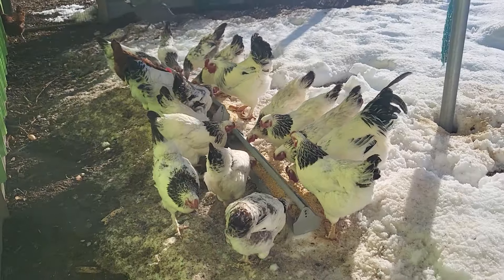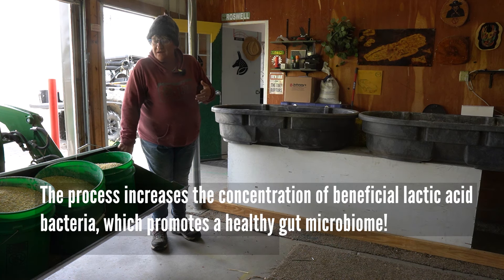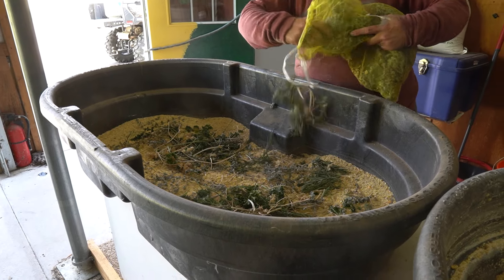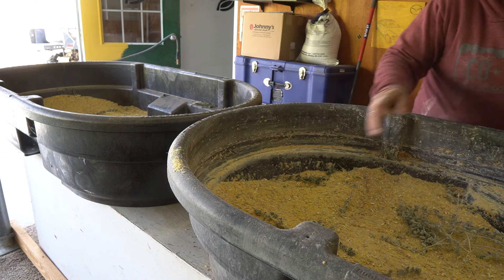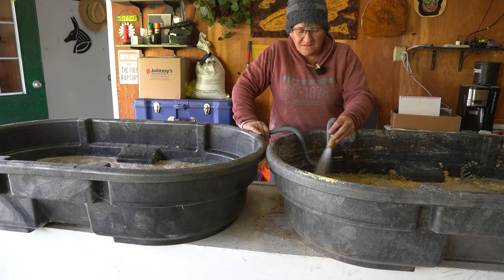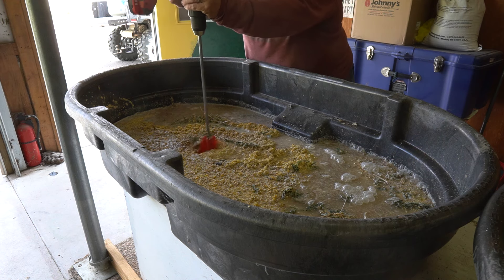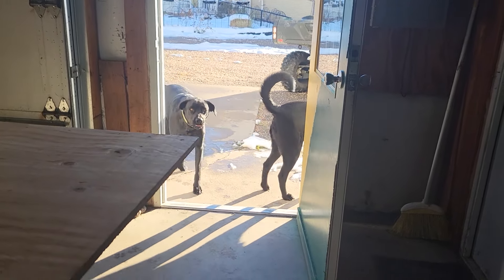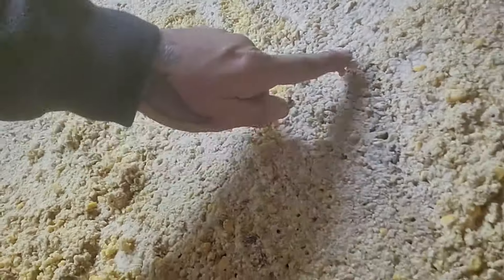Fermenting Feed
Hey there, farm enthusiasts! 🌾 Welcome back to 7Anubis Farms! Today, we have something special to share with you—our secret to healthier, happier livestock: fermented feed!